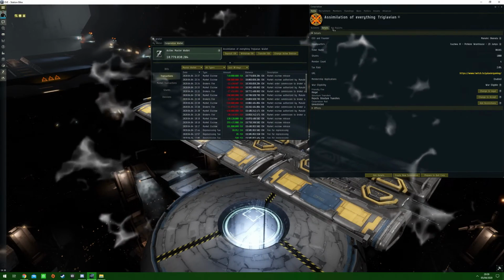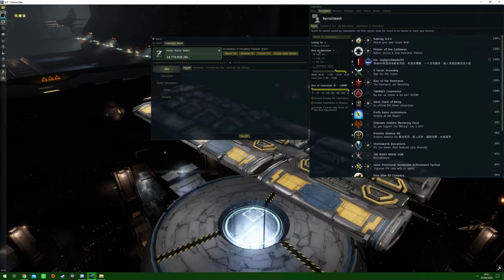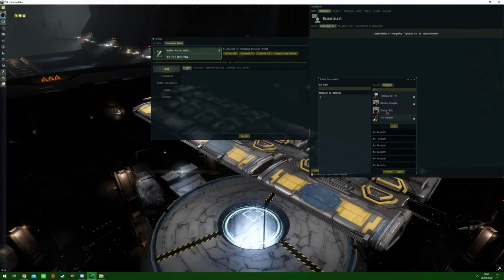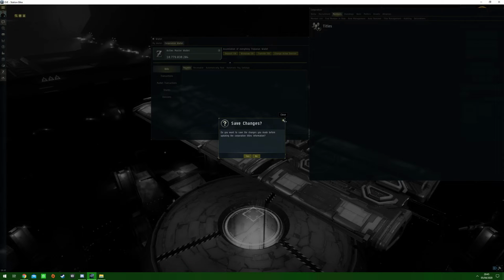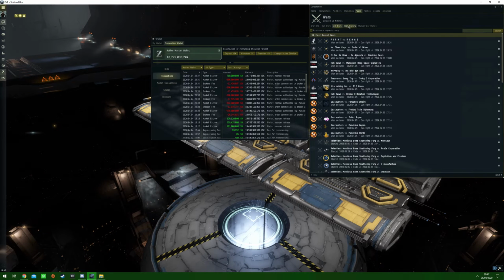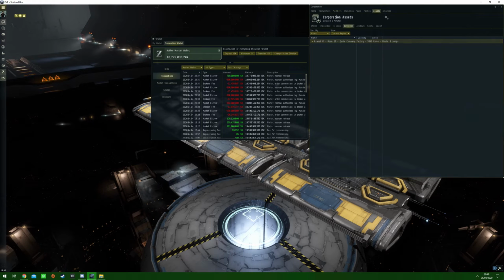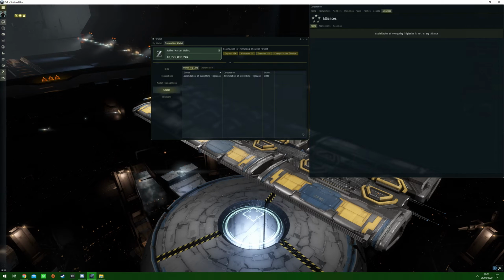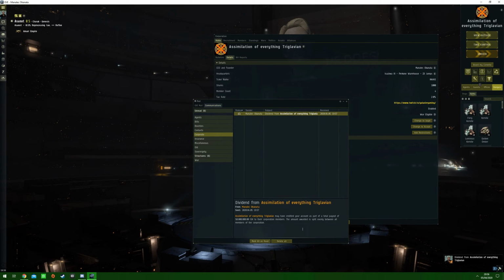Eve Online: Corporation interface explained 2020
Welcome back to the channel boi's and girls, today we are looking at the corporation interface available to you in Eve. Also a full written guide will be linked below.